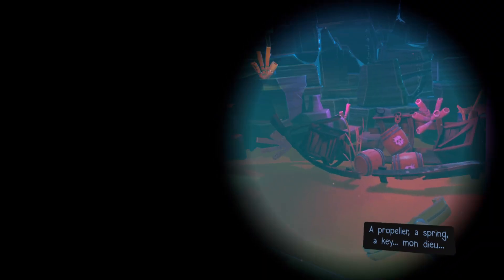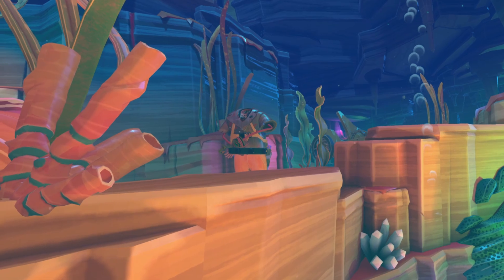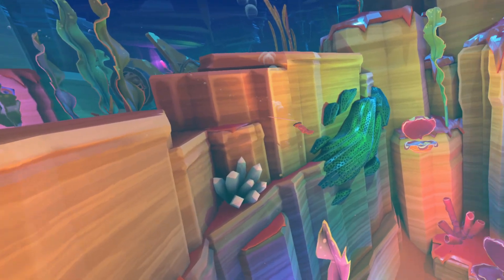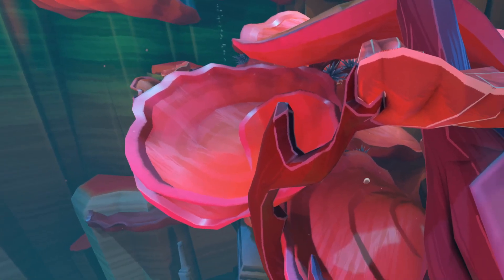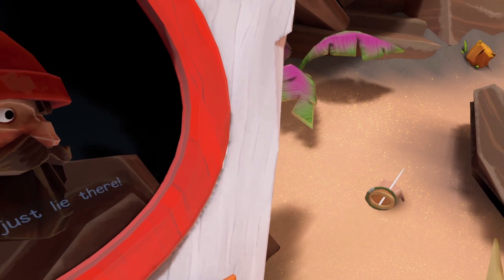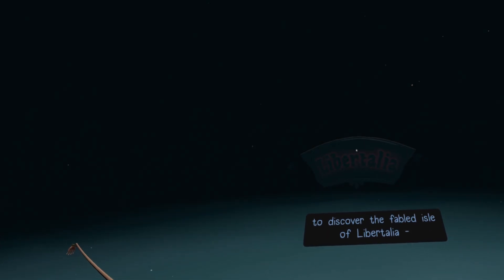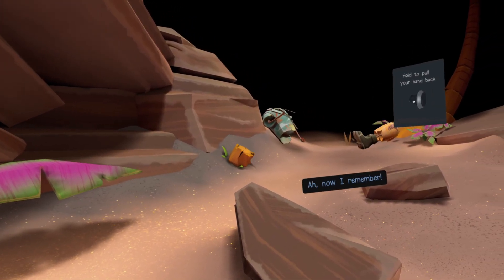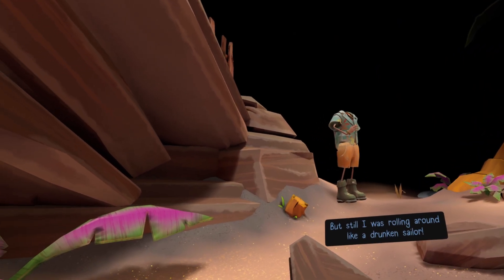Another Fisherman's Tale PSVR2 Review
Another Fisherman's Tale has just hit PSVR2 and Court is here to tell you all about this surreal, emotional journey.

★ PLATINUM PRODUCERS ★
Markus McCracken
RJ Kern

★ GOLD MEMBERS ★
Adam K
Anna
BobLoblaw
Bowsah
Cecily Carrozza
Dannohh
Drellesh
Emily O'Kelley
Fulish Fuji
Hoppel
Jon32
Jose Jimenez
Marcus O'Neill
Tim Aulph
Tim Paullin